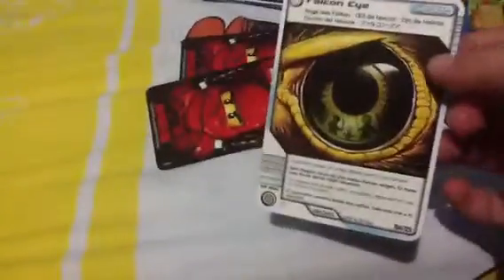Ninjago cards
Hi I'm doing ninja style